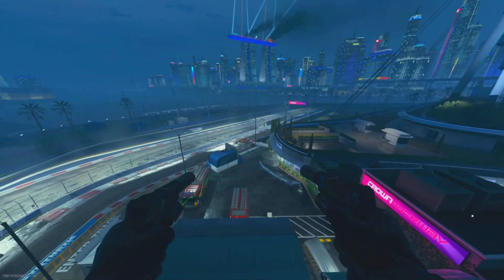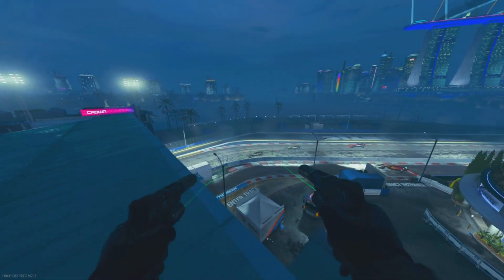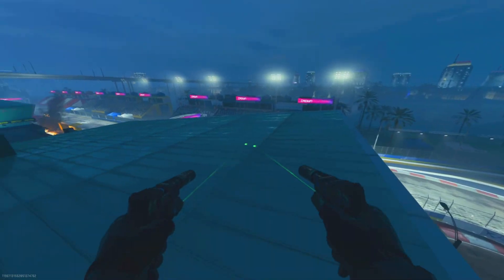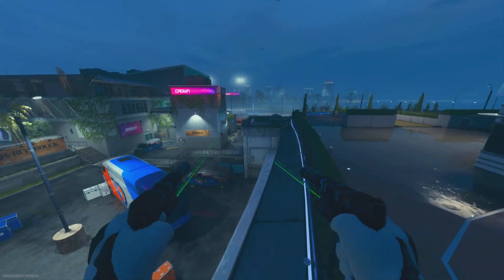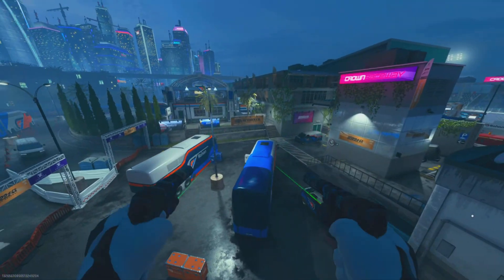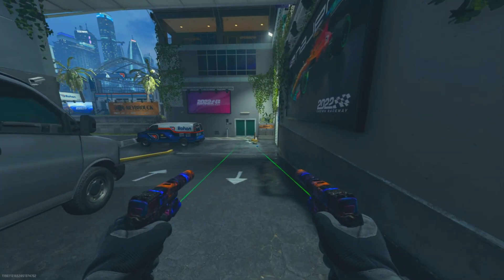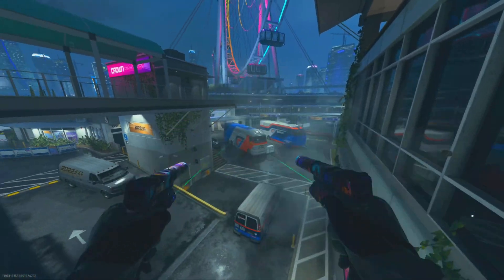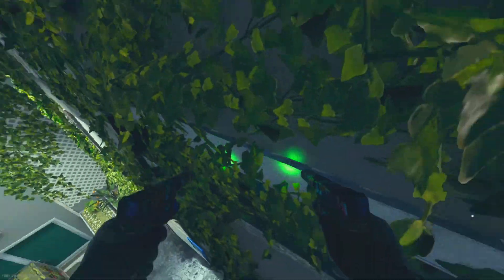Modern Warfare 2 Glitches New Solo CROWN RACEWAY Top of Map Glitch Mw2, Mw2 Glitches, Mw2 Glitch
Method founder

Founder

Founder fully top of map extension￼

Glitches Crossroads Glitches Nuketown glitch Slums Glitches wallbreachglitch zoo glitches Vanguard Glitches Best vanguard glitches dome glitches castle glitches mw glitches top of map glitches Berlin glitches bocage glitches rammaza glitches Cold War Zombie Glitches Warzone Glitches Warzone God Mode Glitches Warzone Stim Glitch Warzone Gas Mask glitch Warzone Invisible glitch Warzone Glitches Airport Glitch Downtown Glitch Decoy glitch’s Warzone wallbreach glitch Sub pens glitch sub pens glitches vanguard glitch vanguard Glitches

mw2 glitches, mw2 glitch, modern warfare glitches, modern warfare glitch, mw2 top of map glitch, mw2 out of map glitch, mw2 under map glitch